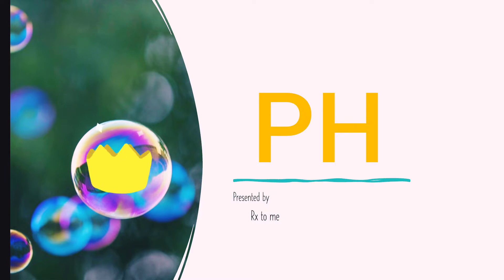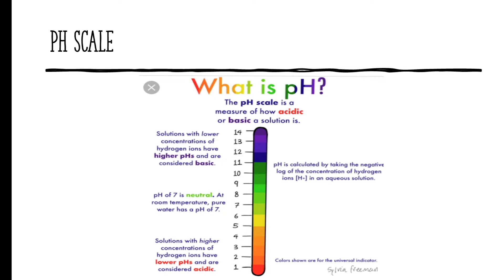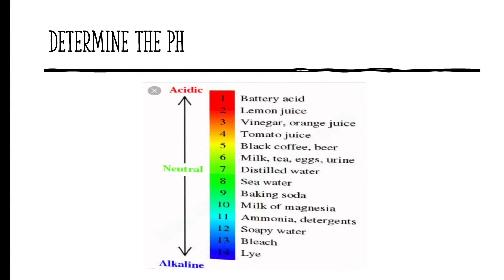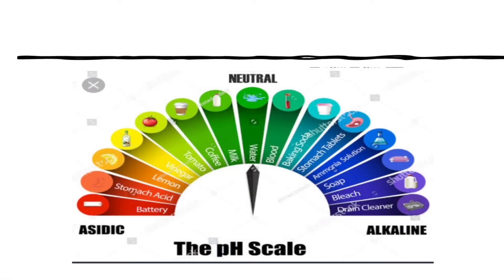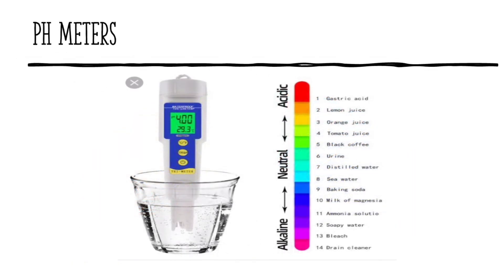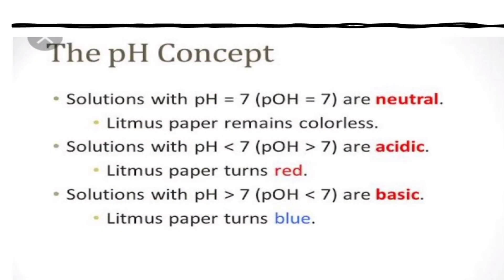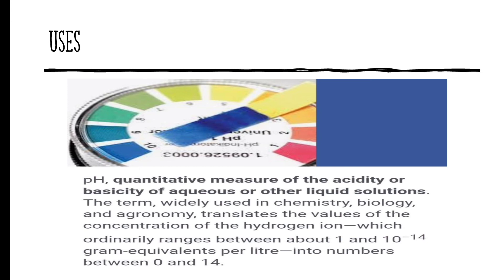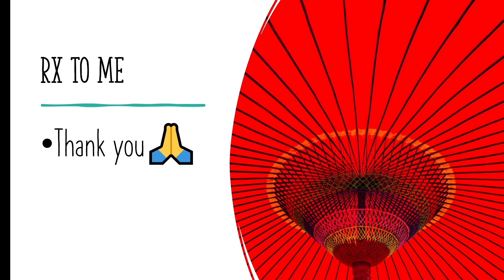Ph/Ph meter/uses/tips/explain in tamil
Ph is quantitative measure used to determine the acidic or basic or natural .